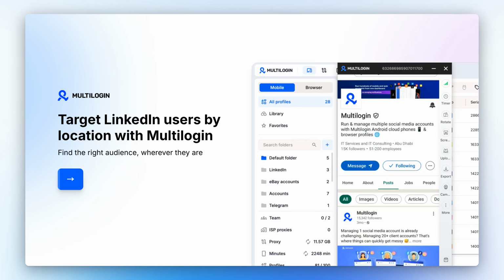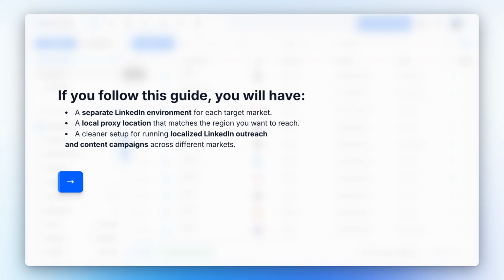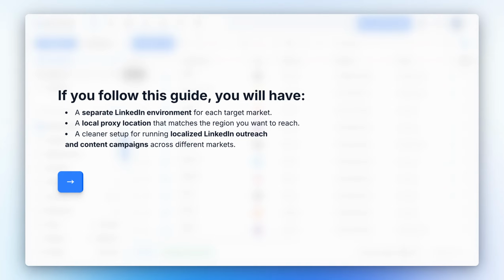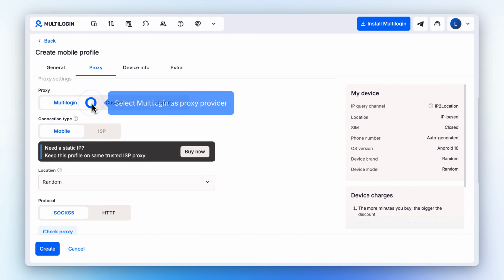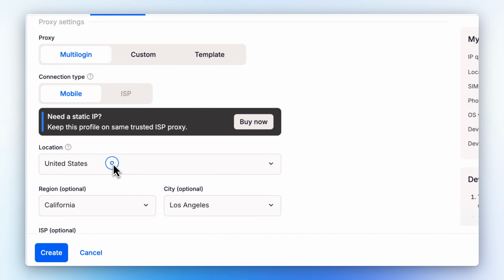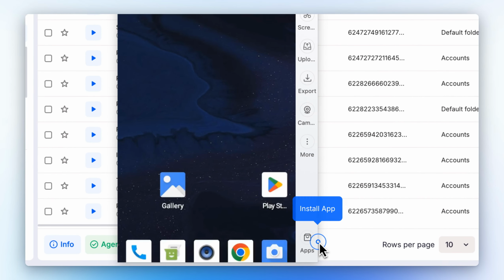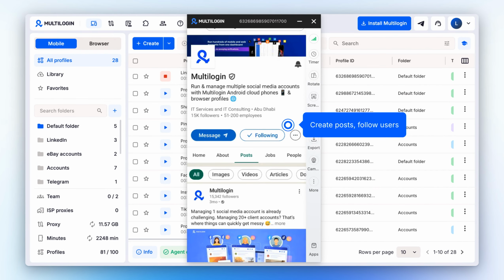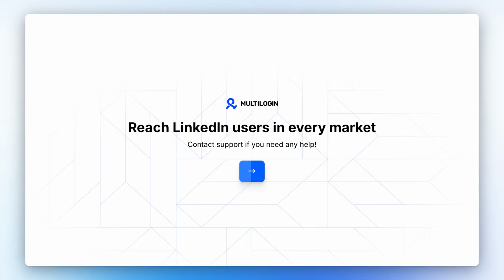How to target LinkedIn users by Location with cloud phones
In this demo, we walk you through targeting LinkedIn users by location using Multilogin cloud phones, from setting up a local mobile proxy to launching a new account for your target market.

🔥 In this video, you'll learn:

✅ Create a cloud phone profile for your target market
✅ Select Multilogin's built-in proxies with 150+ locations
✅ Choose your proxy connection: mobile, ISP, or your own third-party proxy
✅ Match your device to the local market
✅ Install LinkedIn and set up your account
✅ Run localized outreach and content campaigns across different markets